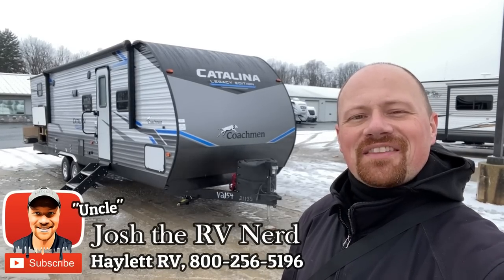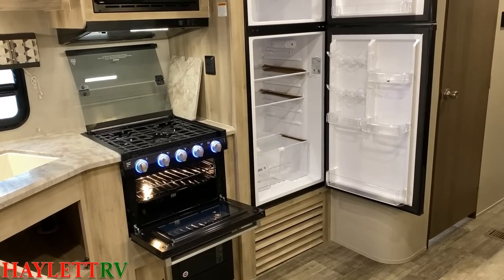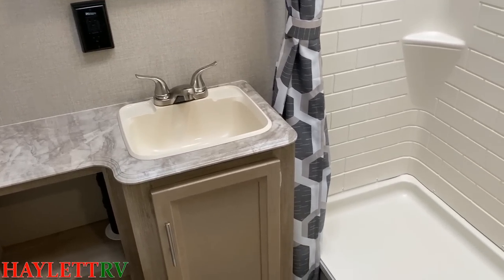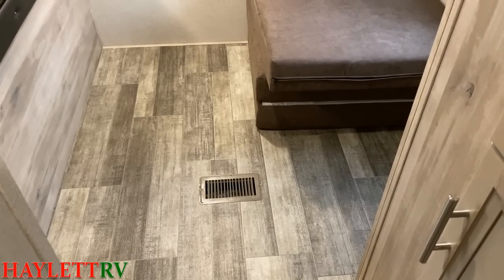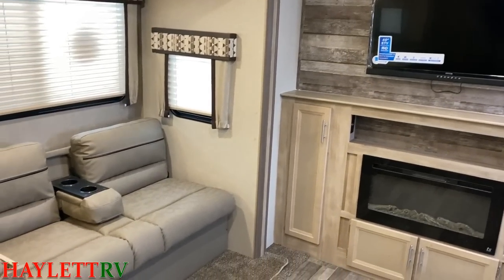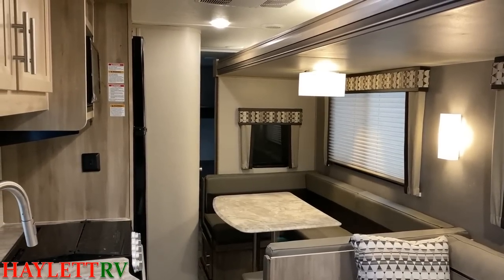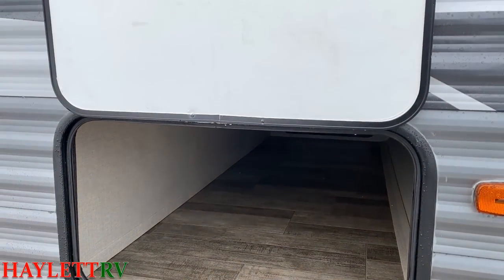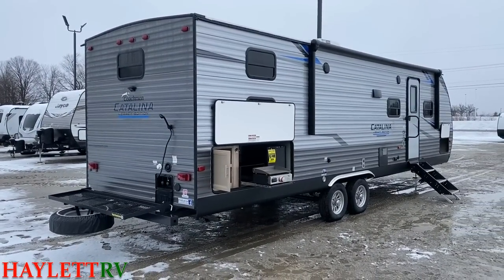ADULT SIZED Sleepers!! 2021 Catalina 293QB Travel Trailer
2021 Coachmen Catalina 293QBCKLE Bunkhouse Travel Trailer